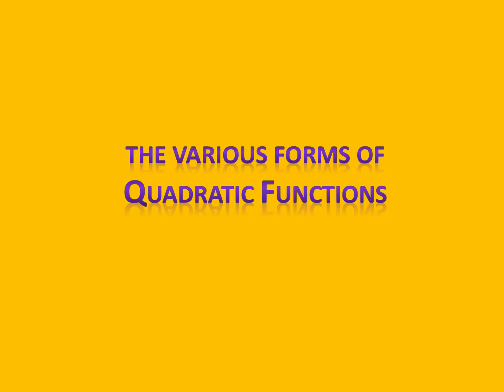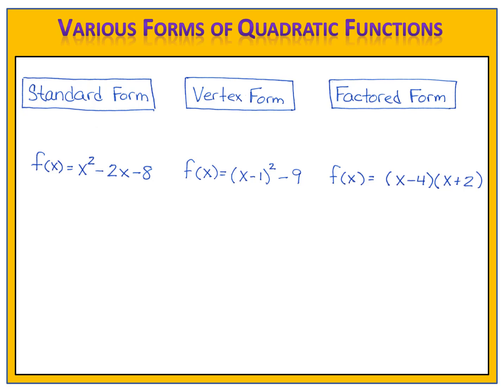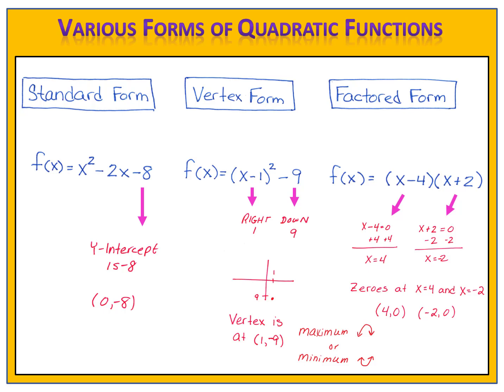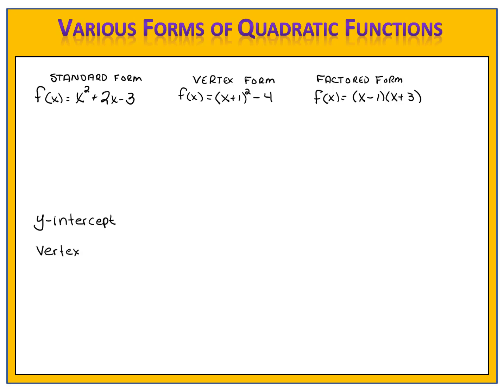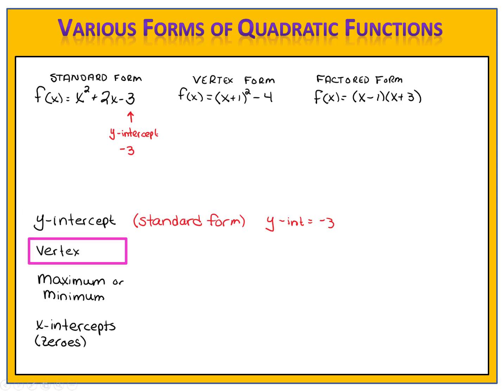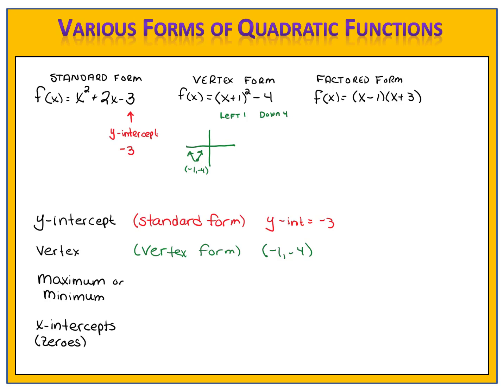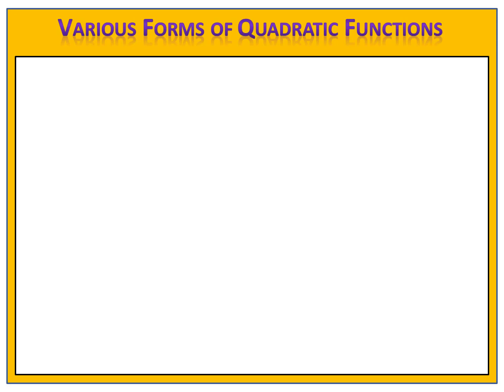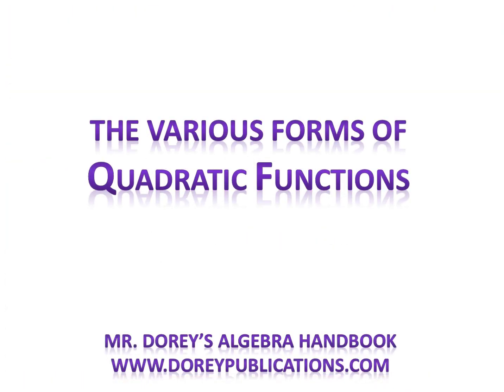Quadratic Functions: Various Forms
Explore the various forms of a quadratic function and determine which form provides the desired information most easily.